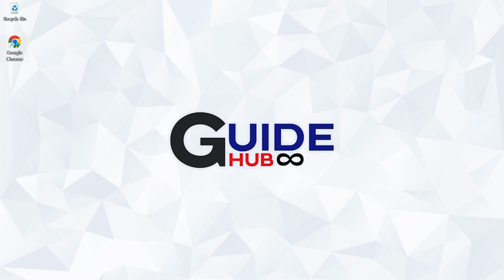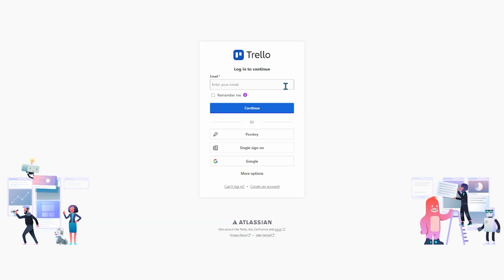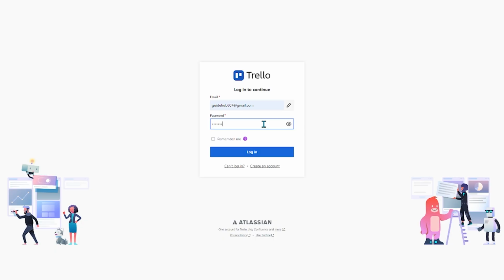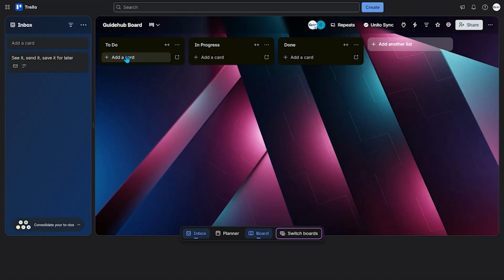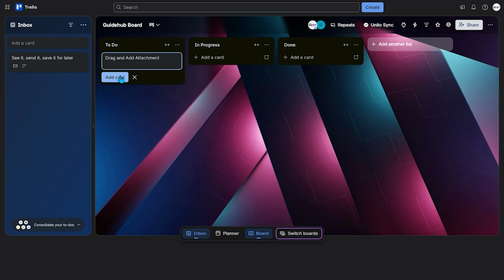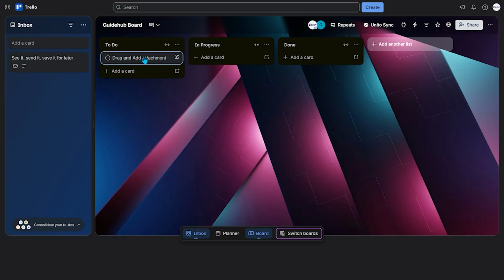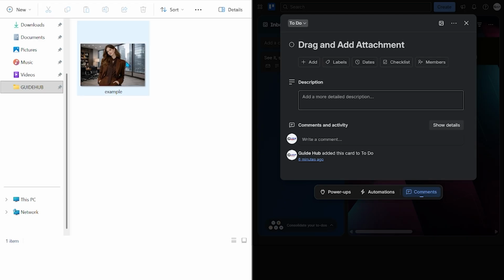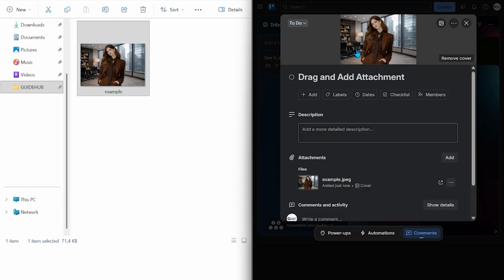How To Use Trello To Drag and Add Attachment (𝟮𝟬𝟮𝟲) | 100% WORKS | NO Yapping, To The Point & EASY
(2026) Learn How To Use Trello To Drag and Add Attachment in this video (EASY FULL GUIDE) | Use Trello To Drag and Add Attachment, for more videos like this then please leave a like.

Without Yapping, Here's How To Use Trello To Drag and Add Attachment. First open your browser on your computer. Then go to Trello.com by typing the website address into the address bar and pressing enter. Once the website loads, click Log In to access your account. Then click Continue to move forward in the login process. Enter your password in the provided field, making sure it is correct, and click Log In to access your account successfully. After you are logged in, open the board you want to use so you can manage your tasks in the correct workspace. Next, click Add a Card to create a new task where you will add an attachment using the drag and drop method. Enter a title according to your needs, for example “Drag and Add Attachment,” so the purpose of the card is clearly identified. Then click Add Card to save the task and add it to your board. After creating the card, click on the card that you have created to open its detailed view and prepare it for adding attachments. Now, split your screen into two sections, for example by placing File Explorer on one side as shown in the video, so you can easily access your files while working on Trello at the same time. This setup helps you drag files more efficiently without switching between windows. Next, choose the image or attachment you want to use from your computer, then drag it directly into the card on the Trello screen. Release the file when it is over the card area so the upload process can begin automatically. Once the process is complete, you will see that the image has been successfully added to your card. The attachment will appear inside the card details, making it easy to access, preview, or manage as needed. Congratulation, In this video you just learn and know everything about How To Use Trello To Drag and Add Attachment, so this video is really perfect for people who are interested and looking for a topic related to : how to use trello to drag and add attachment, how to add attachment to trello, how to add attachment in trello, how to add attachment trello, how to add attachment to an trello, how to add attachment on trello, how to add an attachment to an trello, how to add an attachment to trello, trello add attachment, add attachment on trello, add attachment trello, add an attachment trello, add attachment to trello, add attachment in trello, trello how to add attachment

Guide Hub